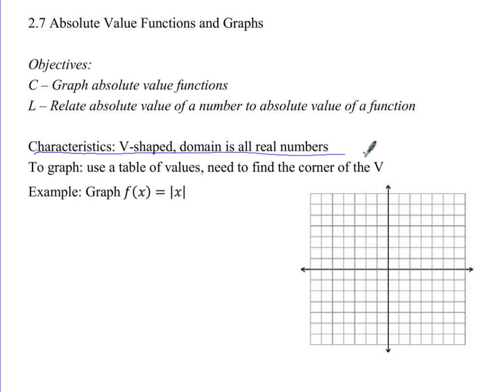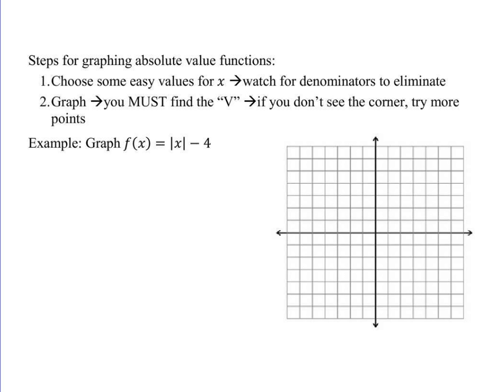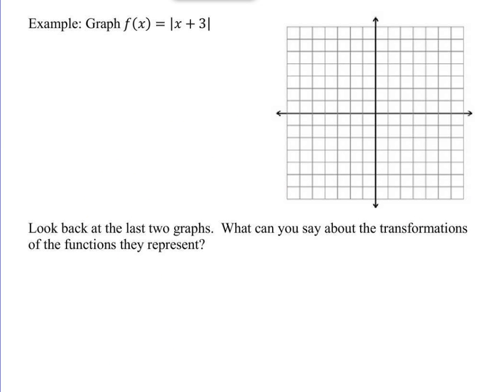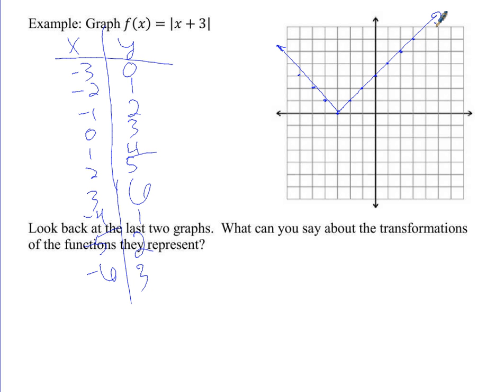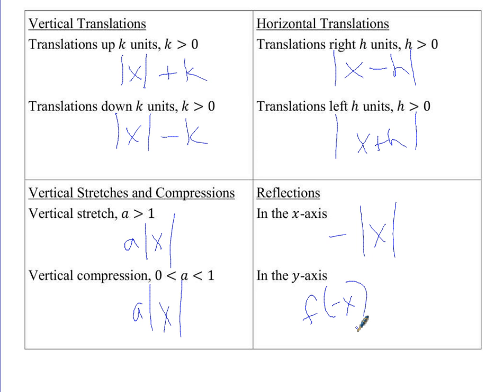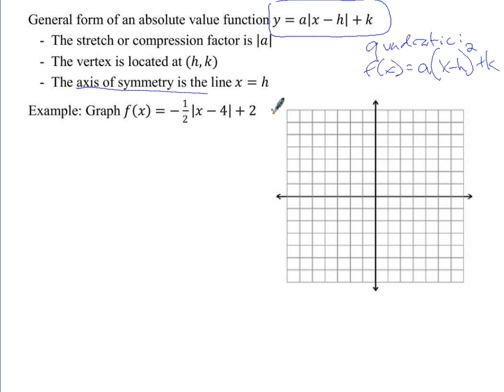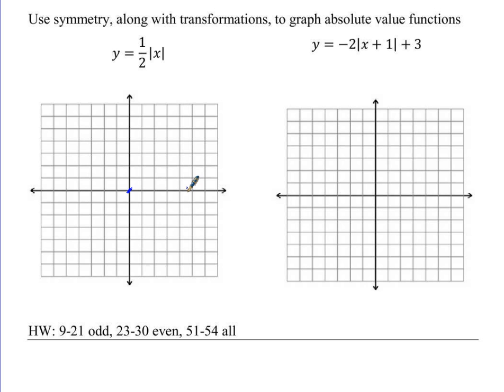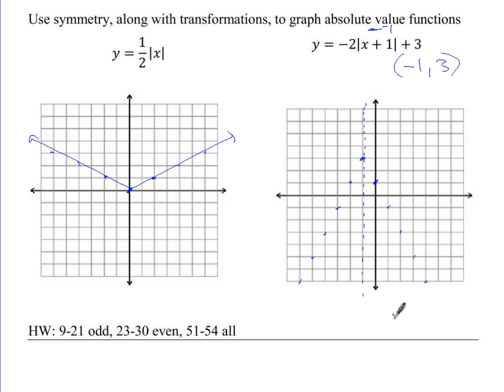A2 2 7 Absolute Value Functions and Graphs